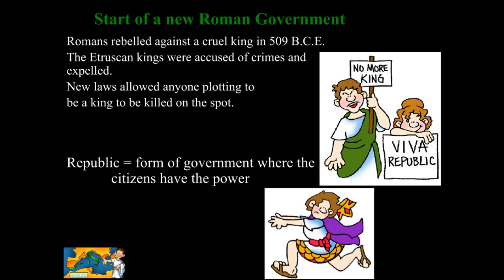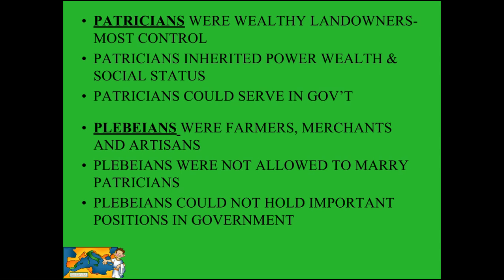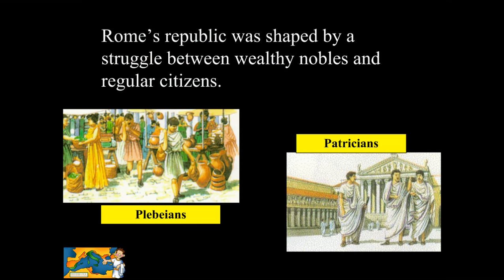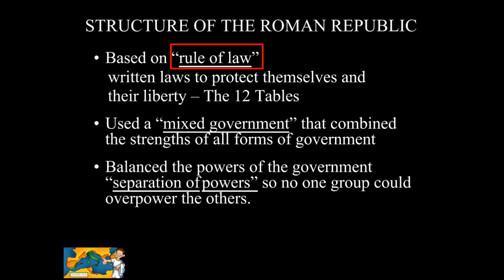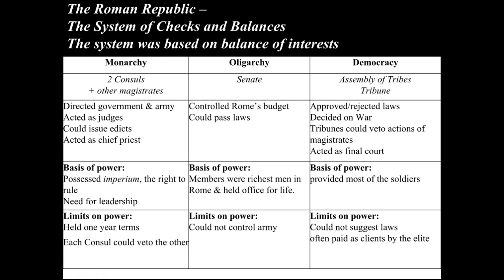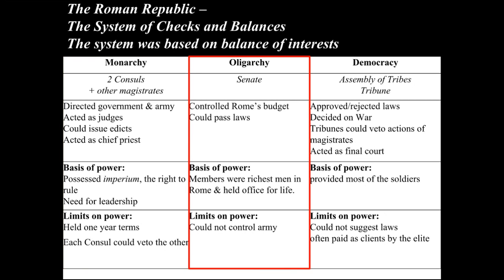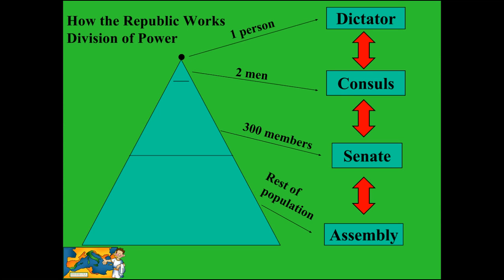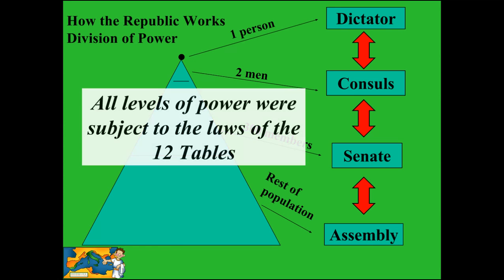The Roman Republic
Made for 9th Grade Ancient World History.